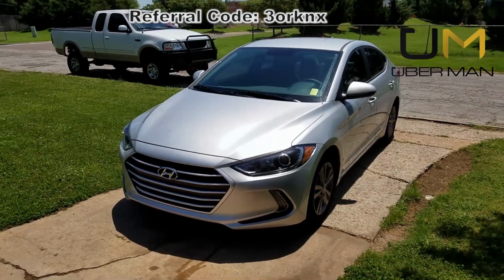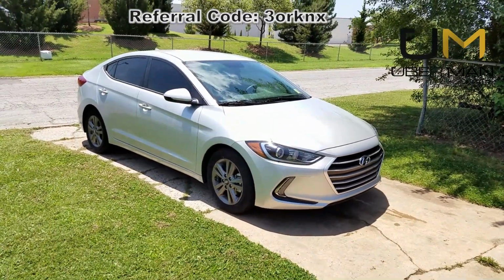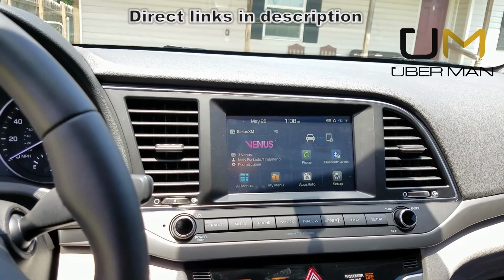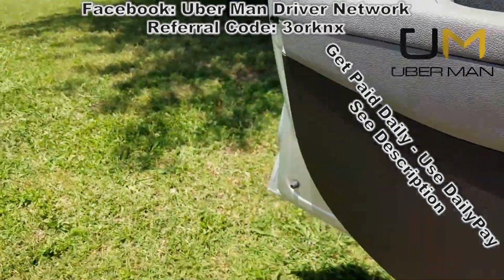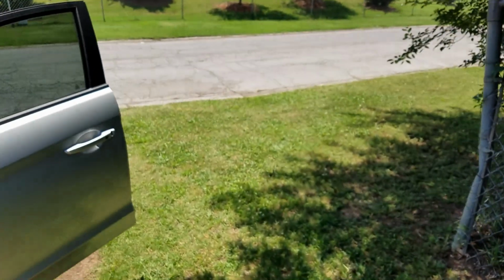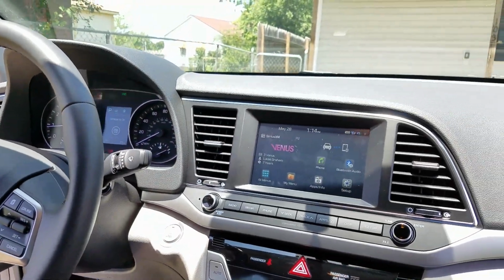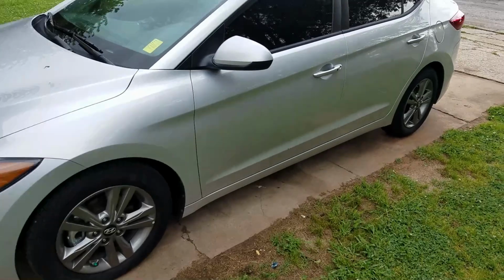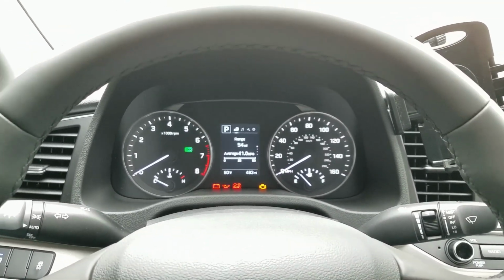Uber Man's 2017 Hyundai Elantra Review and MPGs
Just a short review video of my new 2017 Hyundai Elantra with some real world MPG numbers. Yet again, I'm impressed!